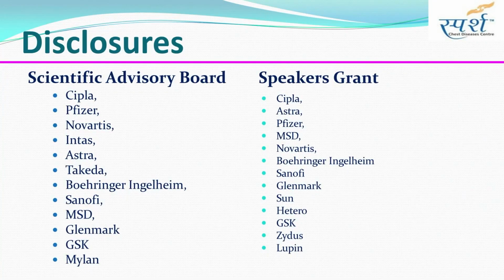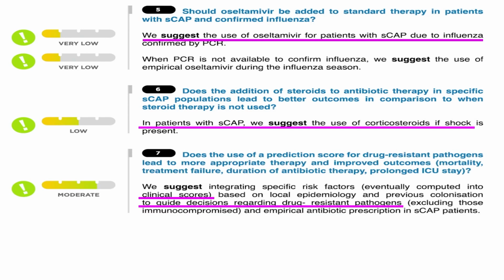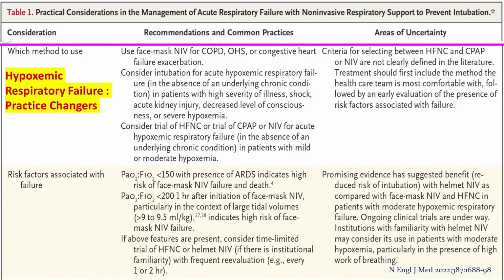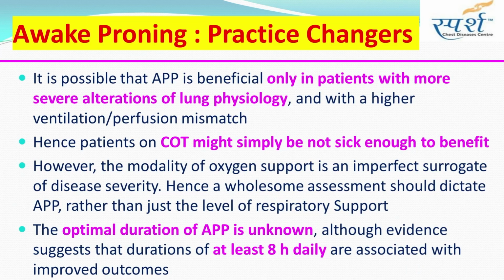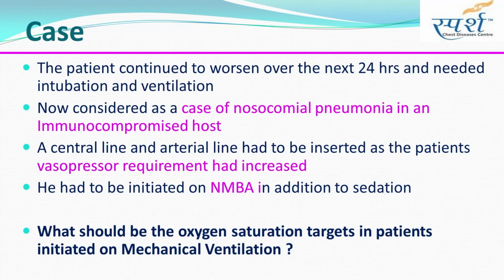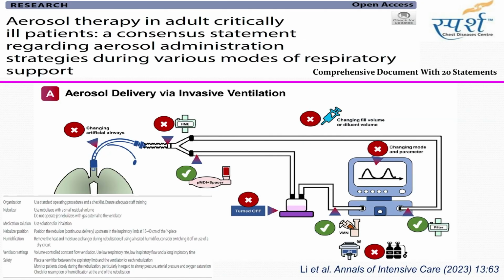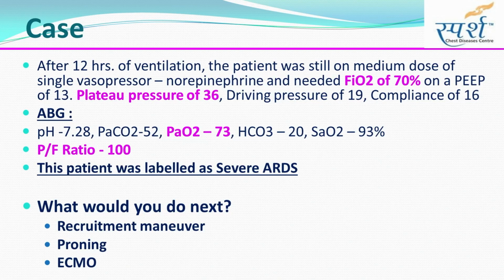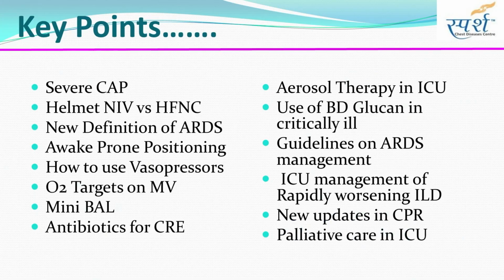KIPS || 10 best practice changing papers in Respiratory Critical Care || Dr. Harjit Dumra